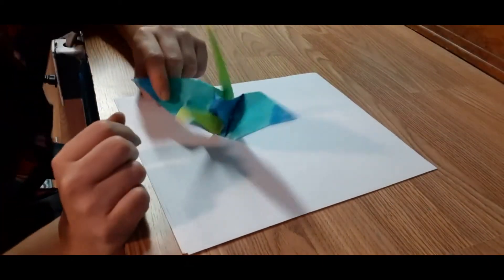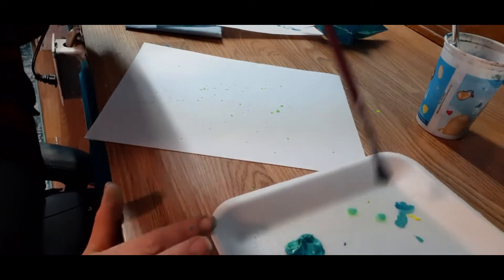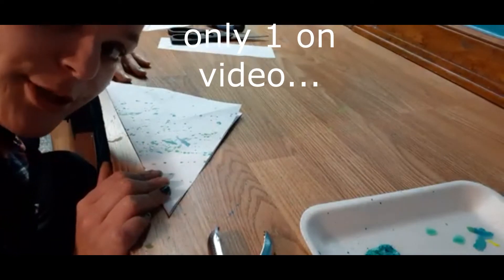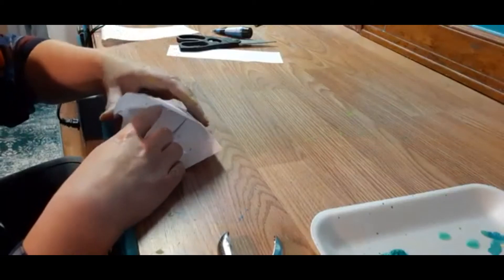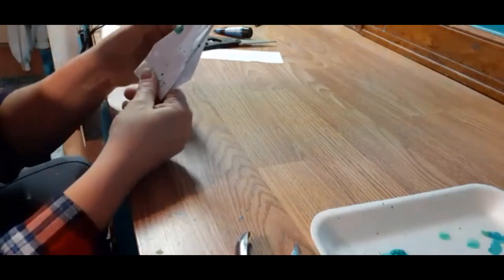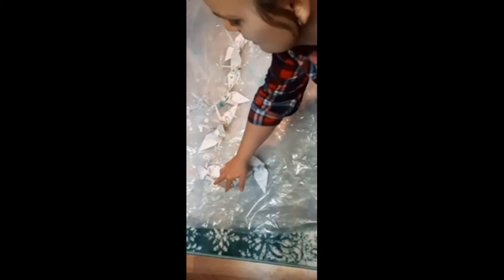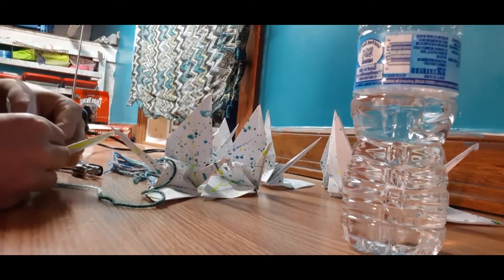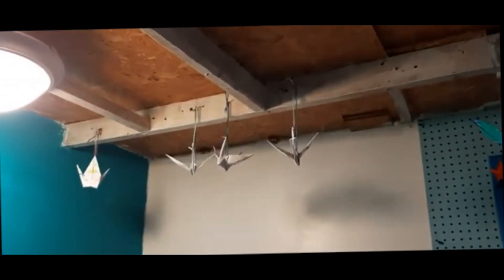Decorating with paper cranes!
Adding a personal touch to my new art studio by decorating and hanging paper cranes and  showing how to fold them. enjoy!